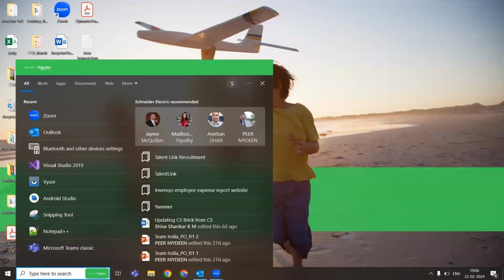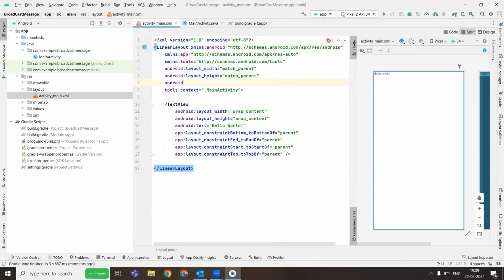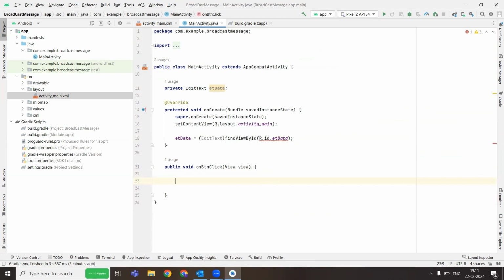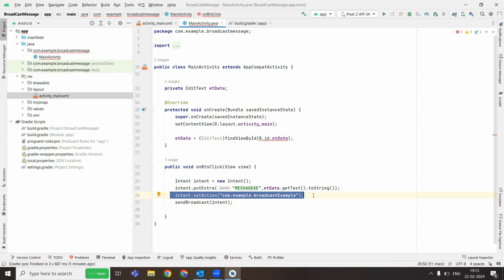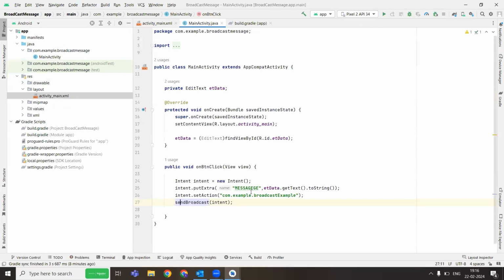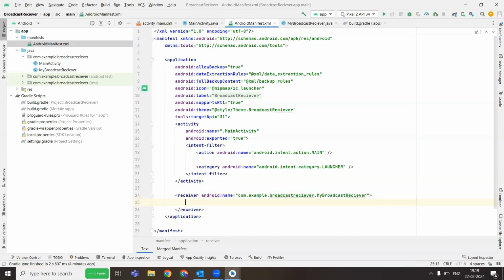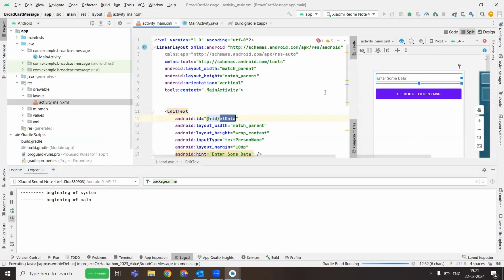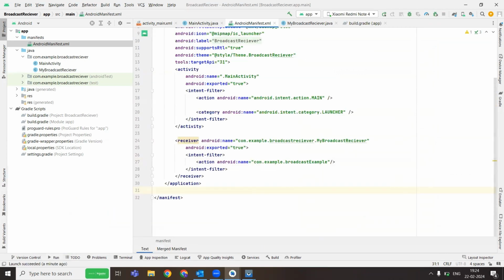Broadcast Intents and Receiver in Android Studio| broadcast messages in Android studio |Class-20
This video explains how to use broadcast messages ,intents, receivers in android studio